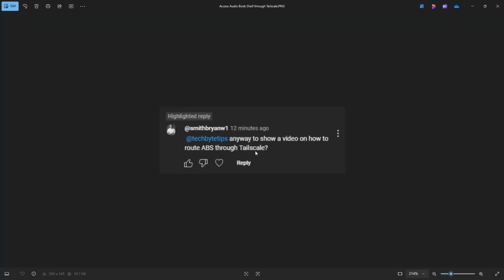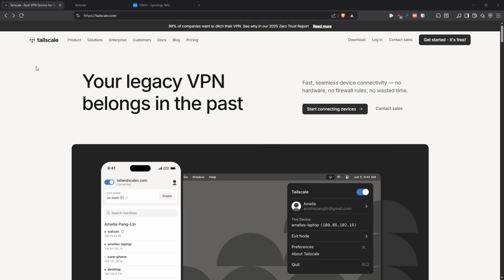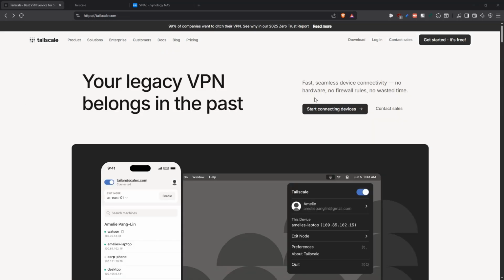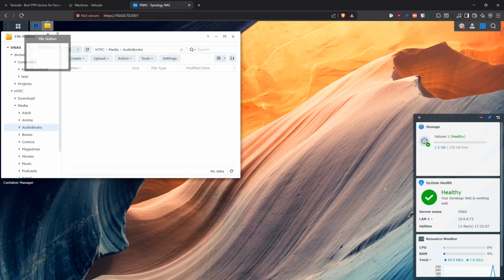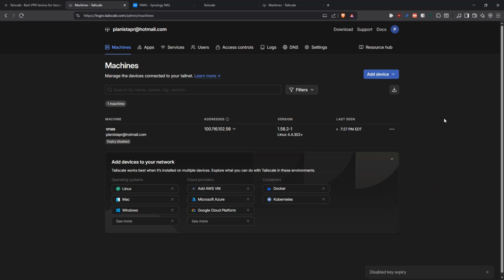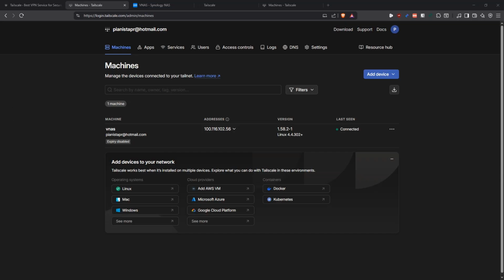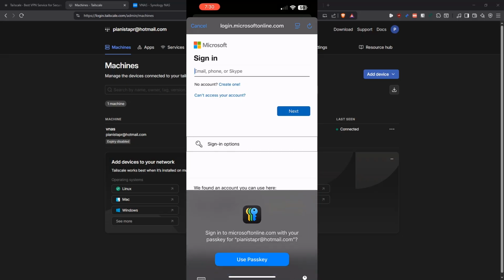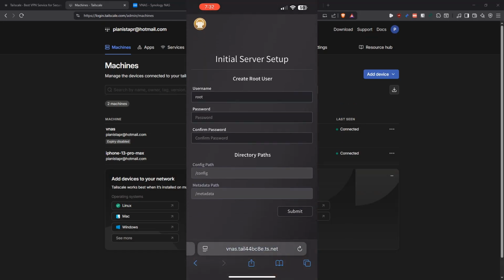Accessing our NAS hosted apps through Tailscale [Video Request]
In this video, we discuss how to access our NAS hosted apps through a Tailscale VPN.

Timecodes
0:00 - Intro
0:05 - Shoutout to the Donors!
0:34 - The request
1:05 - Apologies for missing last week's video
1:30 - What is Tailscale
2:13 - WARNING: Careful with letting others manage your VPN!
3:02 - Logging into Tailscale
3:54 - Adding the NAS to the Tailscale network
4:54 - Disable Key Expiration for the NAS to stay online
6:18 - Adding an iPhone to the Tailscale network
8:04 - Accessing the apps from the phone
9:04 - Outro